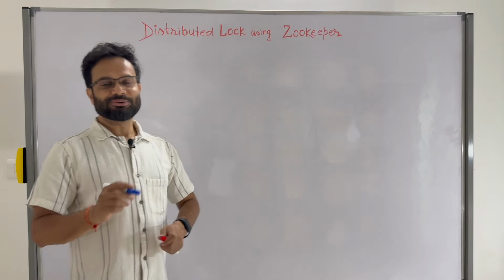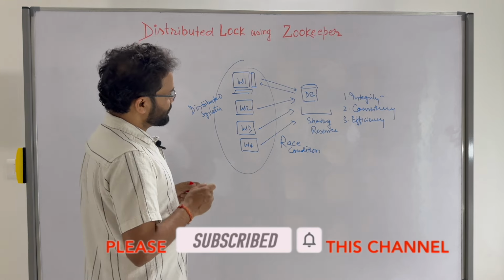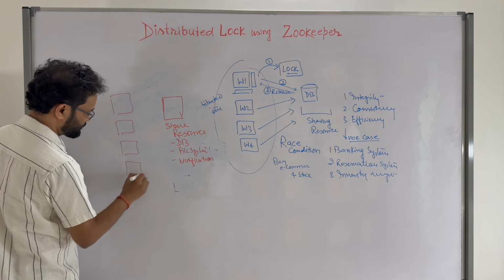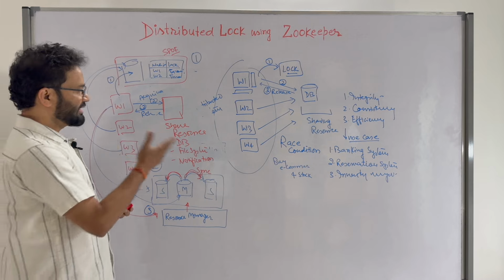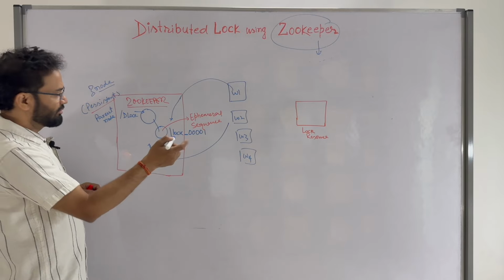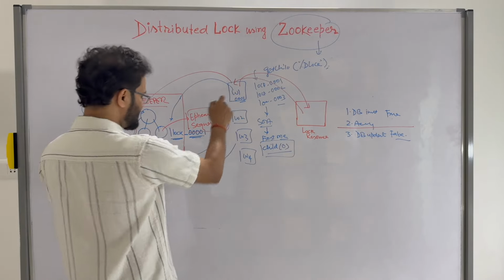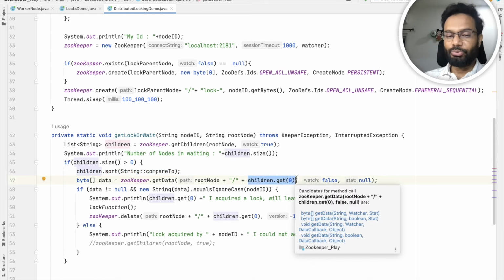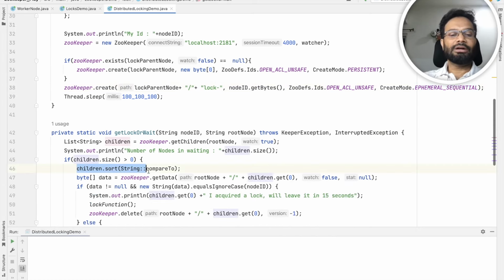What is Distributed Lock | Concurrency Control | Implemented by Zookeeper | 6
1. What is Distributed Lock?
2. Use case of Distributed Lock?
3. Different approach to design distributed Lock.
4. Final approach by Apache Zookeeper.
5. Hands on code
6. Concurrency Control in Distributed Environment